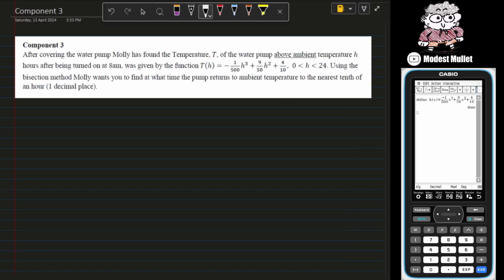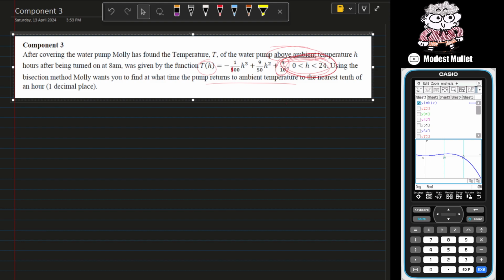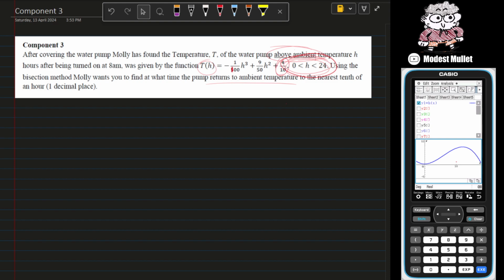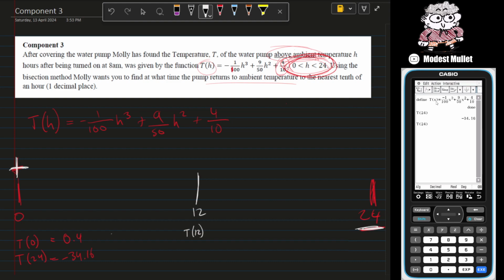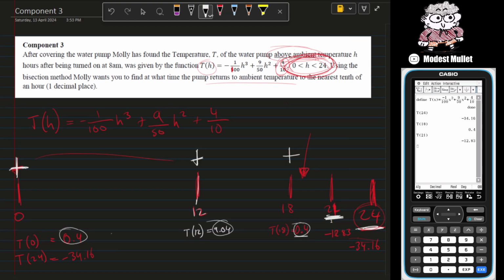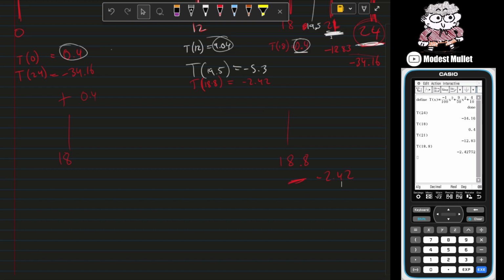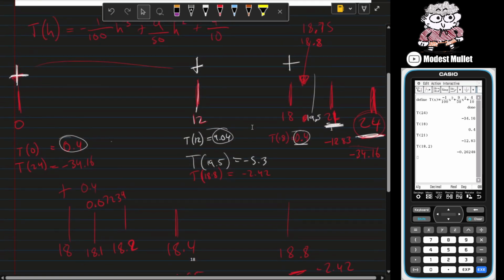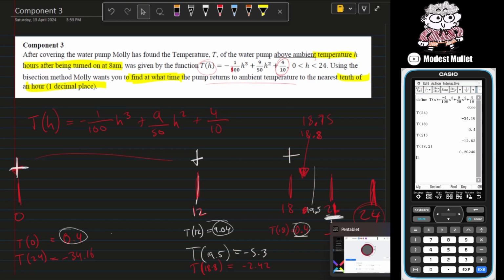Unit 1 Practice SAC 1 - Component 3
💻System: i9 10900k @ 5.1Ghz, RTX3080, 32Gb 3200Mhz, 256Gb NVME, 1TB SSD, Lian Li PC-011Mini  Dynamic
📹 Gear: Logitech G304, Zoom75 Essential Edition (white), Logitech G930, Rode Procaster